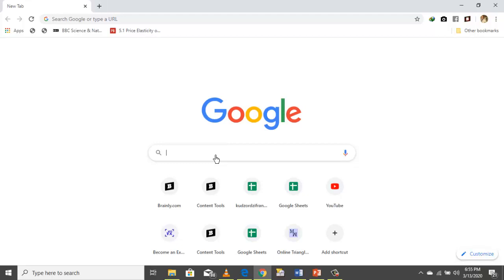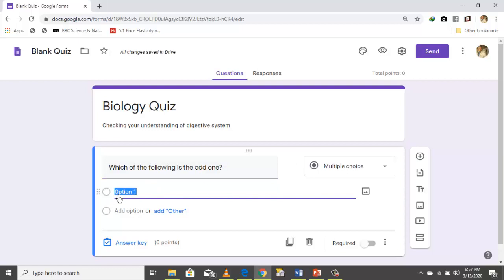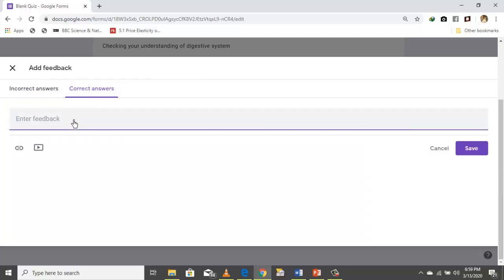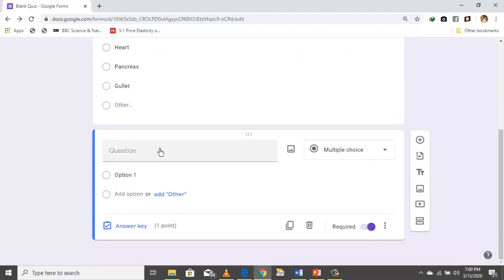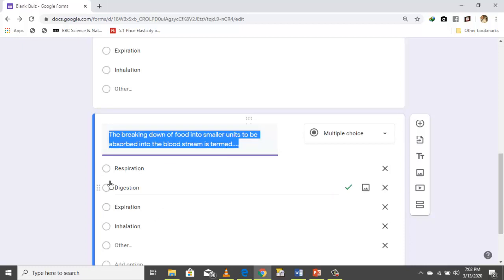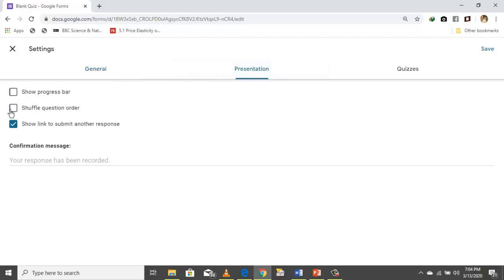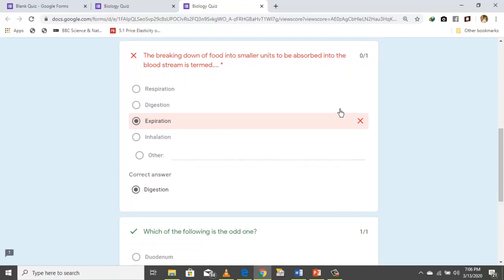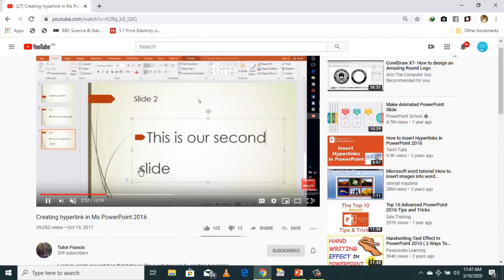Design Multiple Choice Quiz using Google forms with automatic scoring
Use Google forms to create multiple choice quiz that scores automatically after submission.